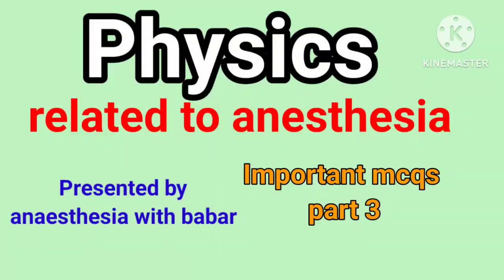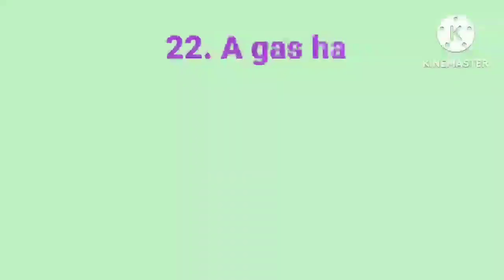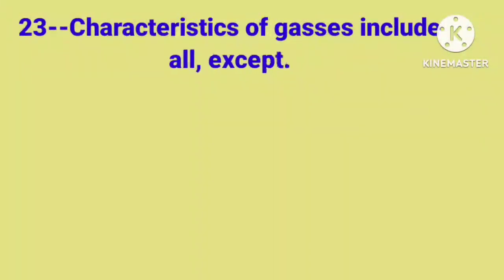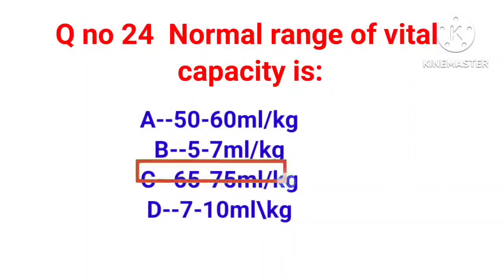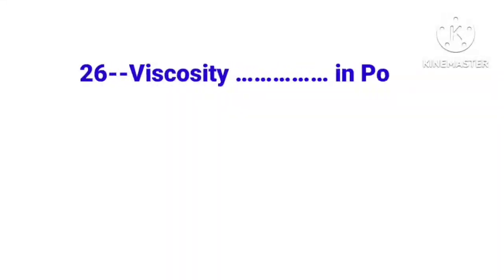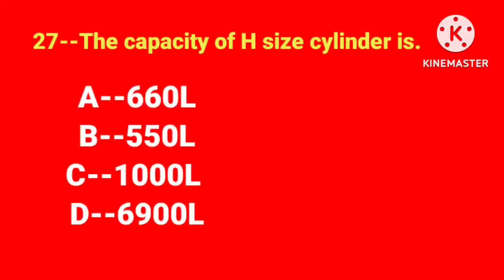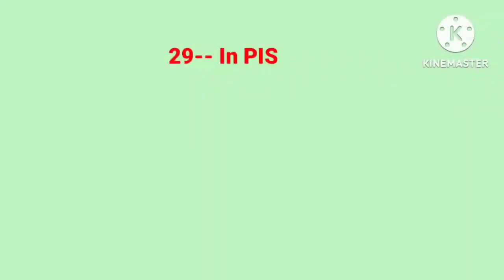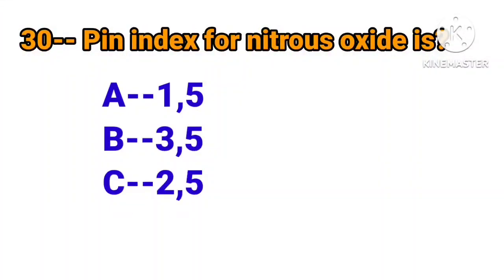Physics related to anesthesia | important mcqs part 3